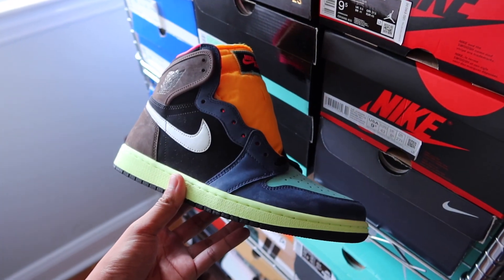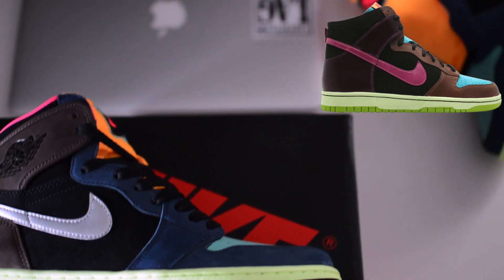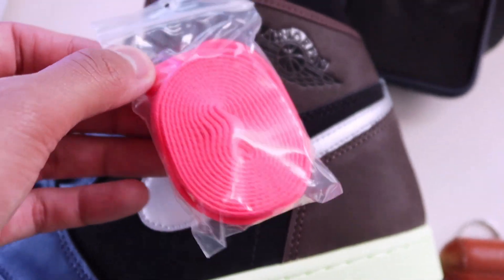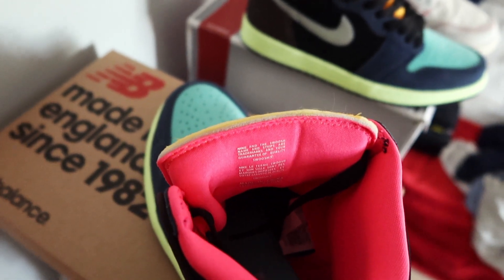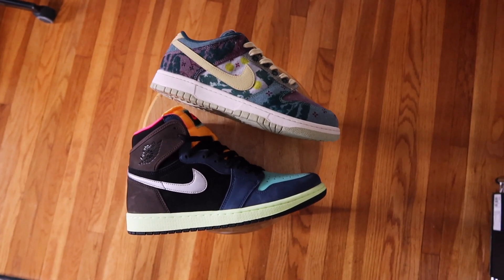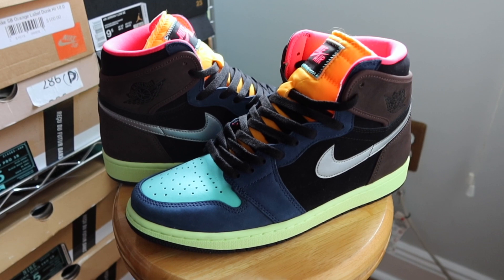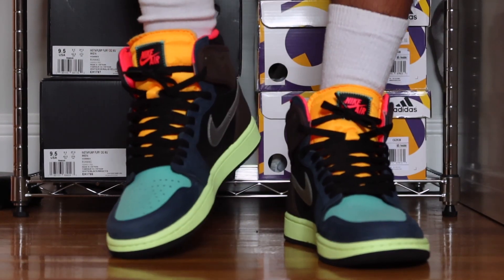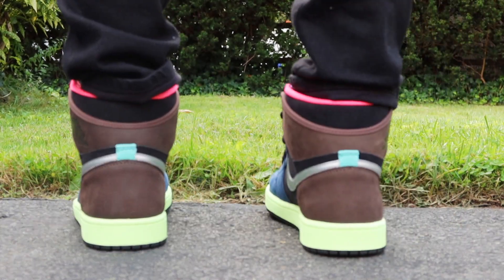Why were These So Hyped Up? | Air Jordan 1 High OG “Tokyo Bio Hack” Review (2020 Release)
These Air Jordan 1 “Bio Hacks” weren’t even on my radar of sneakers to pick up this year. But when I got word of a first-come, first-served system at my local boutique, I figured I’d give it a shot. Obviously by me dropping this video, I was able to get my hands on a pair - and I have to say, they’re pretty cool in-hand & on-foot. I was on the fence about them at first, but ultimately came around to liking them. Check out my video review to get an in-depth look and hear some of my thoughts.

➥ Skip to the on-feet view: 6:20

➥ Details about my pair:
Air Jordan 1 Retro High OG “Bio Hack”
Color: Baroque Brown/Racer Pink/Black
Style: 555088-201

➥ Items worth checking out to go alongside these Bio Hacks:
Nike Sportswear Club Pullover Hoodie Sweatshirt
Nike Sportswear Heritage Graphic Pullover Hoodie
Air Jordan Jumpman Crew Socks
Angelus Sneaker Cleaner
Sneaker Cleaning Brushes
Goodthreads Men's Slim-Fit Selvedge Jeans
Amazon Essentials Oxford Button-Down